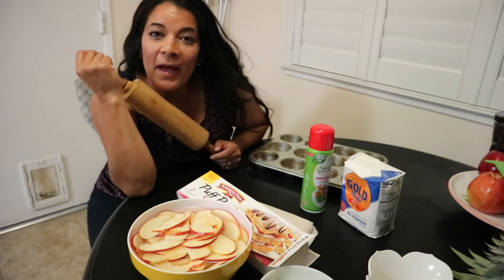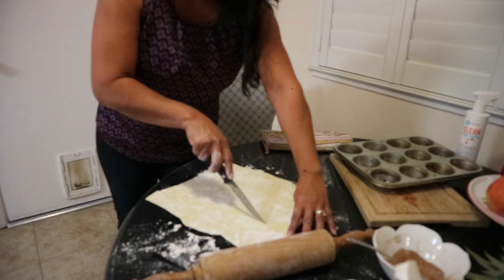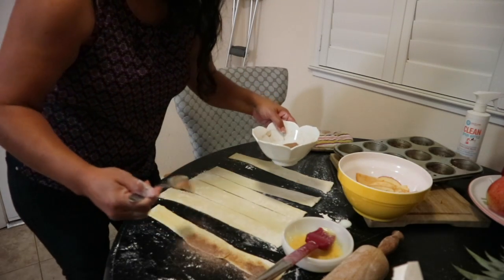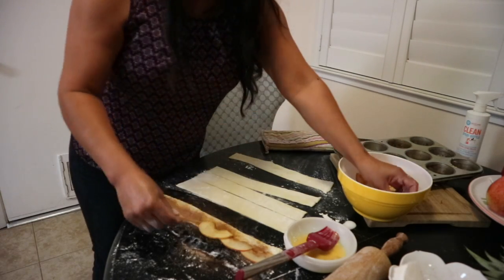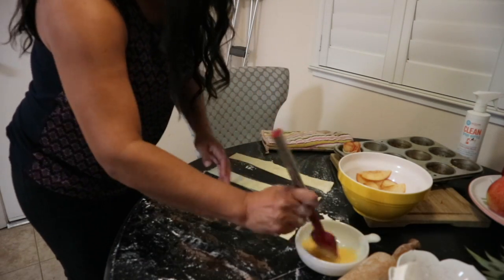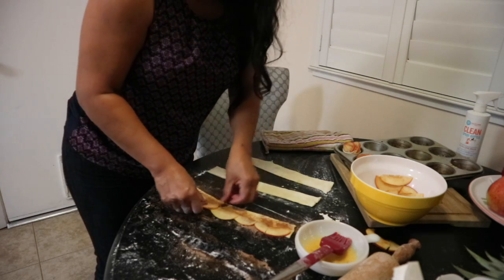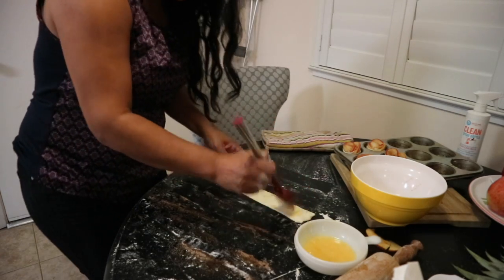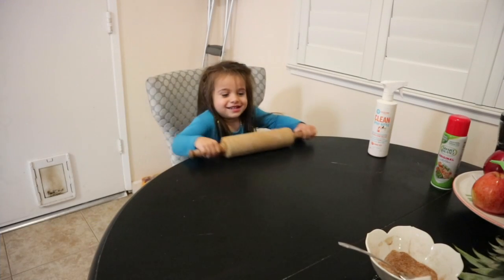Apple Roses for a Fall Treat.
I made these apple roses as a fall dessert treat. These apple roses were so easy and simple to make. This is the perfect dessert to bring for any fall gathering or occasion. They make a beautiful presentation.
GettinginLine Caroline

I got this idea from another youtube channel called Laura in the kitchen.

Ingredients:
2 Apples
Flour
1 TBSP Cinnamon
1 TBSP sugar
Puff Pastry
1 egg
Muffin Tin
Bake for 20 min at 300 degrees in a convection oven.

Keep up with what I am reading on Goodreads

Follow me on the day to day on Instagram